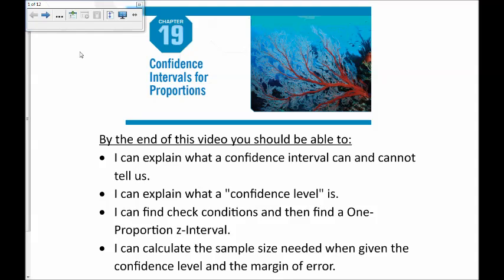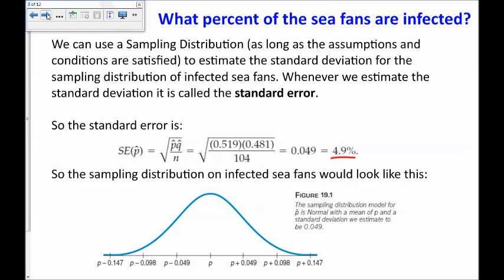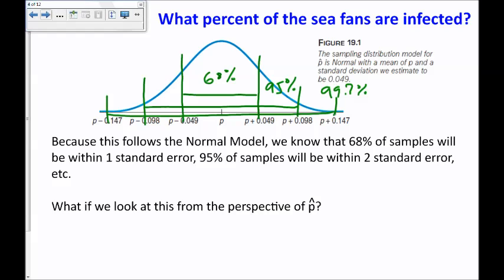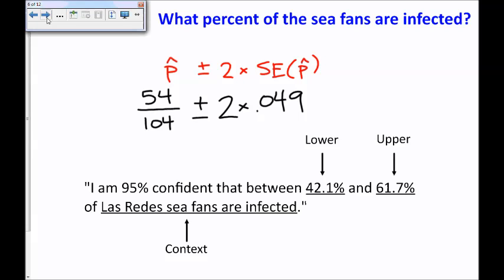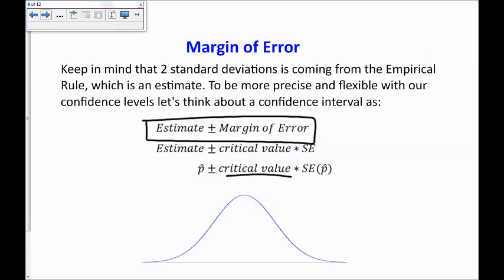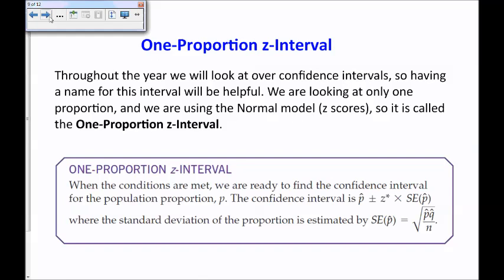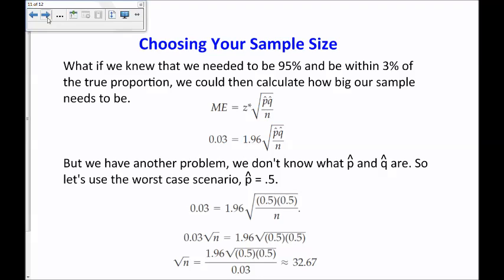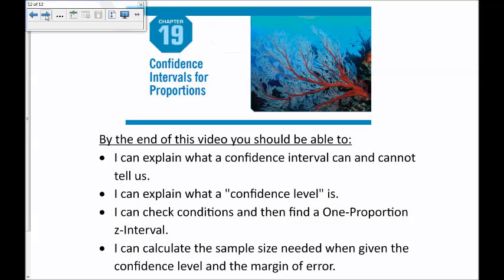Ch 19 Confidence Intervals for Proportions